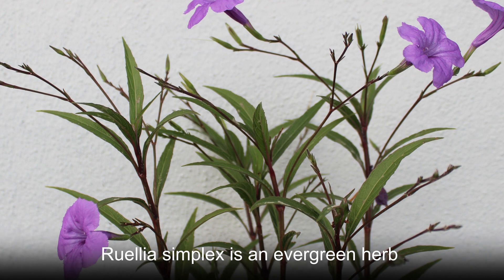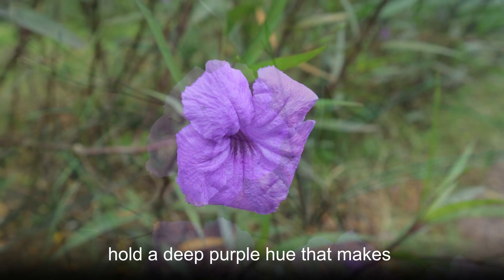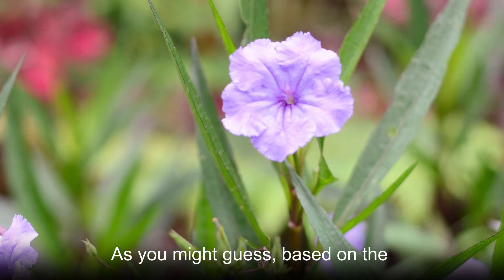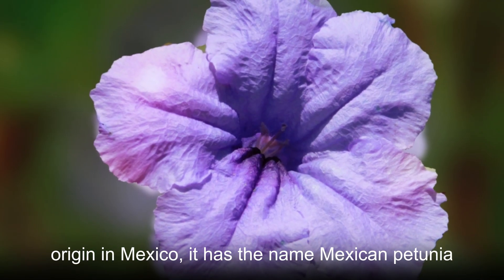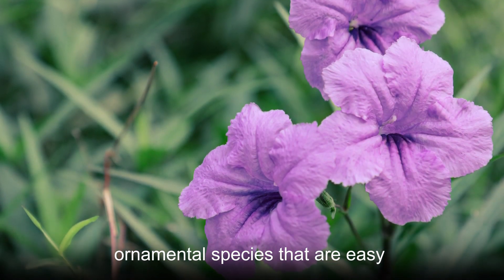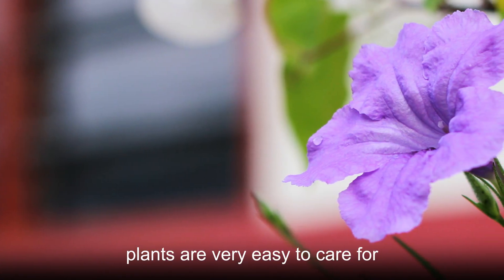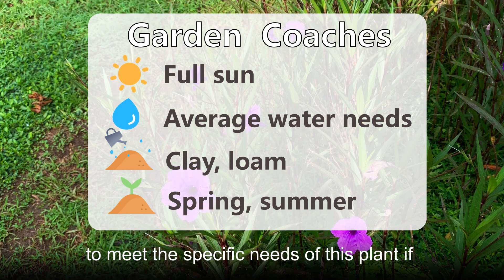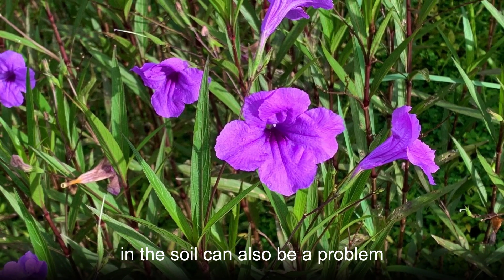Resentment, Anger, Reconciliation--Mexican petunia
Mexican petunia (Ruellia simplex) is an evergreen herbaceous perennial recognized by its wrinkly, trumpet-shaped purple flowers. It is commonly cultivated as an ornamental plant. Due to its vigorous spreading ability, Ruellia simplex has become widely naturalized outside Mexico. It is considered an invasive species in many countries.